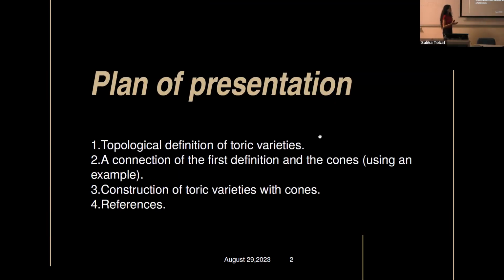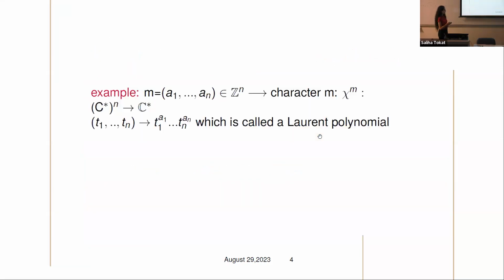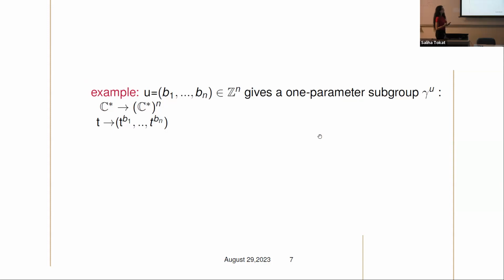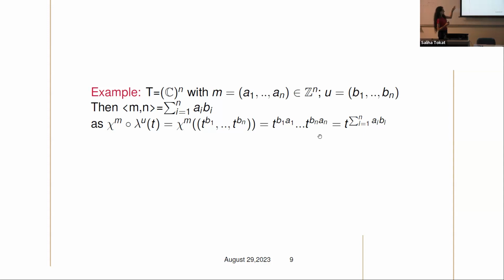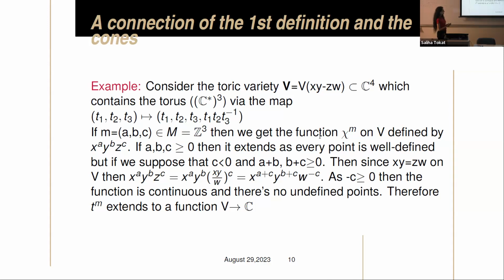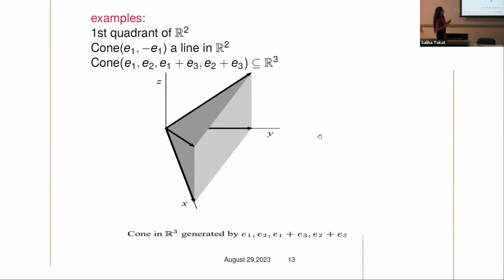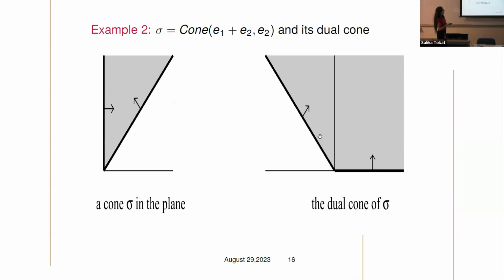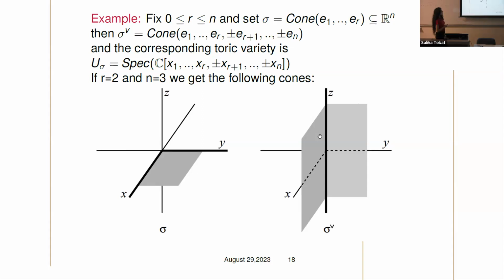Montaha Naouar - Toric Varieties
In this report first we will introduce a mostly topological definition of toric varieties. Then by the help of an example we will see connection of the first definition and the cones. After this we will construct toric varieties with cones. Finally we will give some examples.